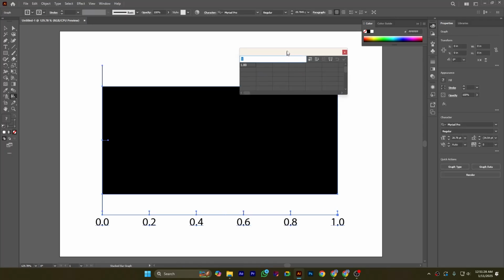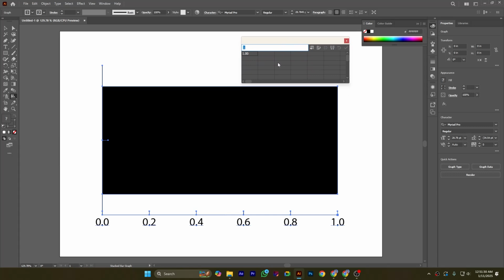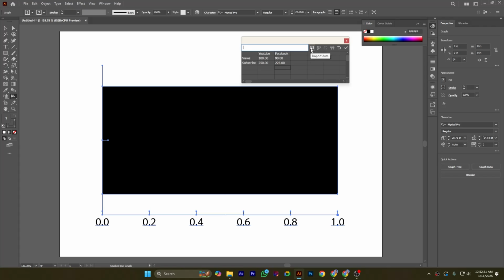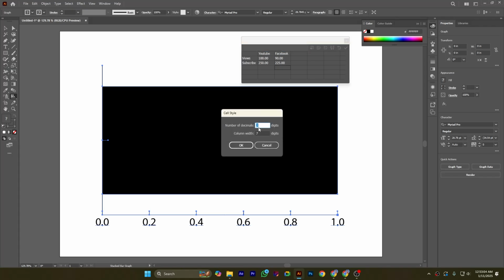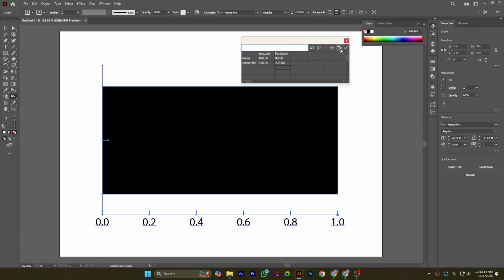STOP Wasting Time on Bad Designs, Learn Stacked Bar Graph Tool in Adobe Illustrator!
Are you tired of spending endless hours creating subpar designs that don’t stand out? In this video, we’ll show you how to master the Stacked Bar Graph Tool in Adobe Illustrator, a powerful feature that can transform your data visualizations and take your designs to the next level.

Whether you’re a graphic designer, data analyst, or content creator, learning to use the Stacked Bar Graph Tool effectively will save you time and make your presentations look polished and professional. From creating dynamic, multi-category bar graphs to customizing colors, labels, and styles, we’ll cover it all in just a few minutes.

This tutorial is perfect for beginners and seasoned Illustrator users looking to sharpen their skills. You’ll discover step-by-step instructions, handy tips, and shortcuts that will make creating visually appealing and accurate bar graphs easier than ever.

Don’t settle for outdated, generic designs. Watch this video and learn how to create stunning stacked bar graphs that deliver information clearly and impress your audience. Say goodbye to bad designs and hello to professional-grade results!